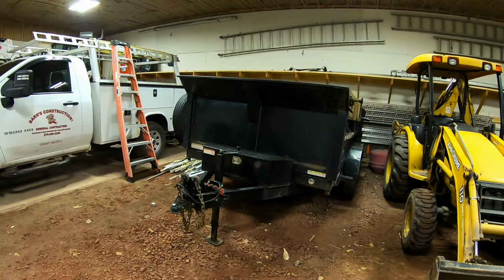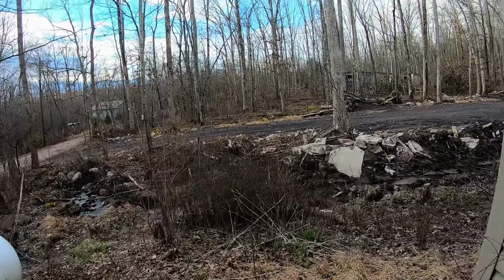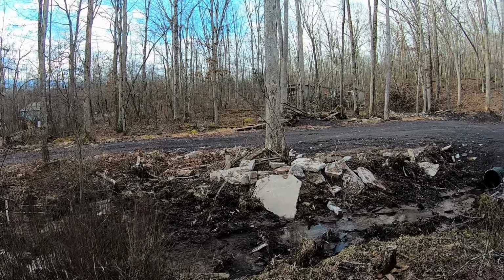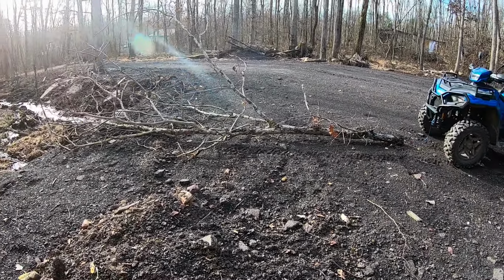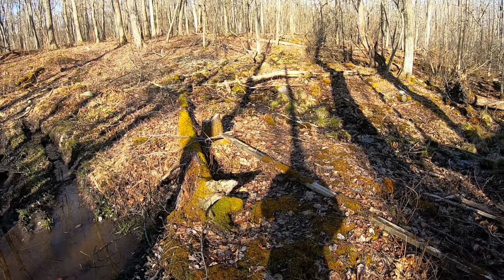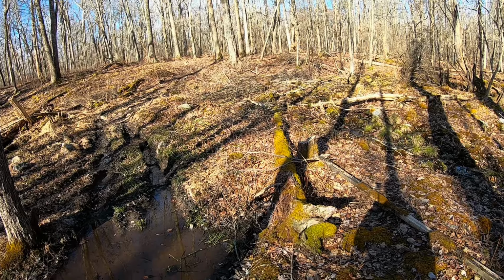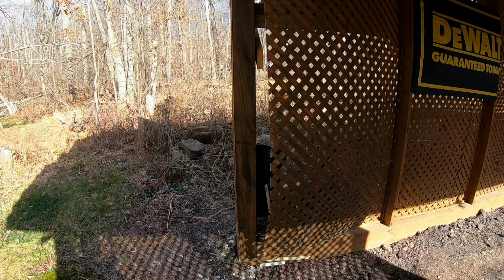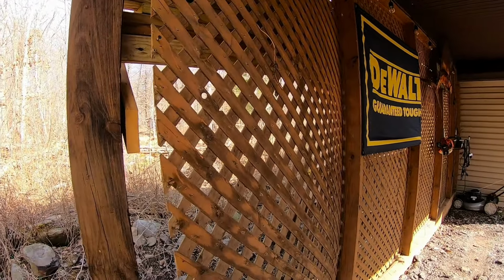Moving Branches Around, And Fixing A Piece Of Lattice! ￼